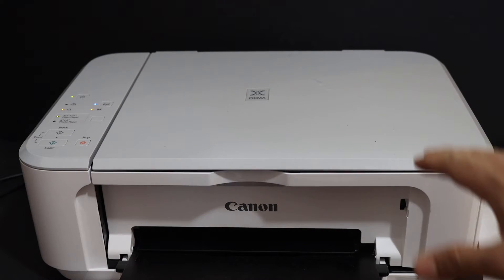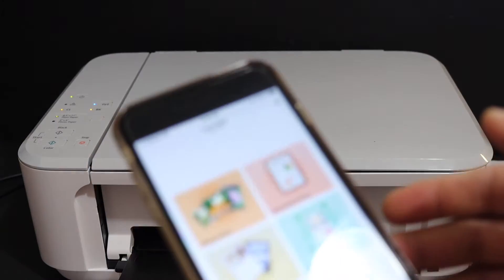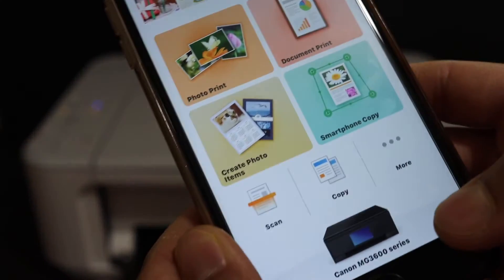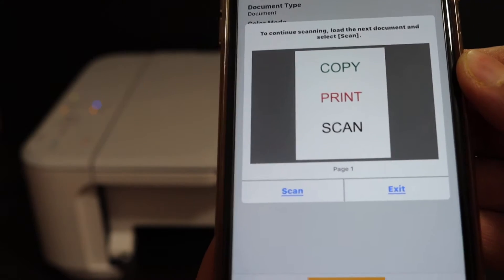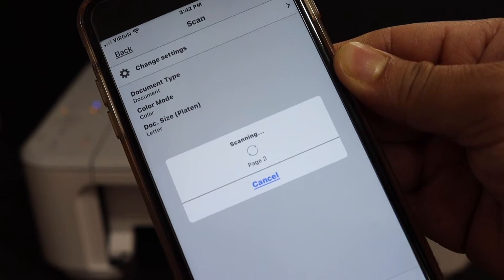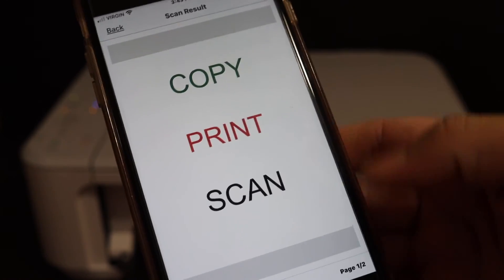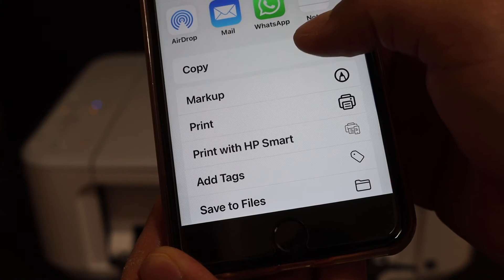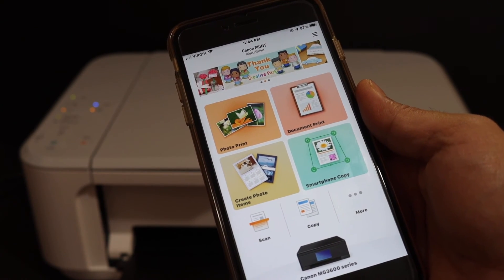Canon Pixma MG3620 Scanning Multiple Files as a single PDF file Using iPhone.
This video reviews the method to do the scanning with your Canon Pixma MG3660 All-in-one printer with an iPhone. It can scan and save it as PDF doc as a single of multiple files.